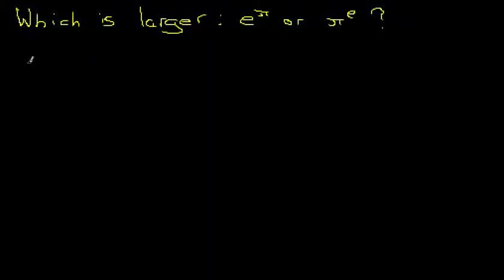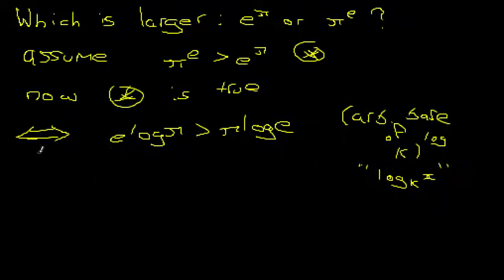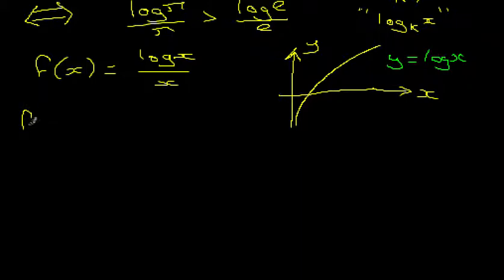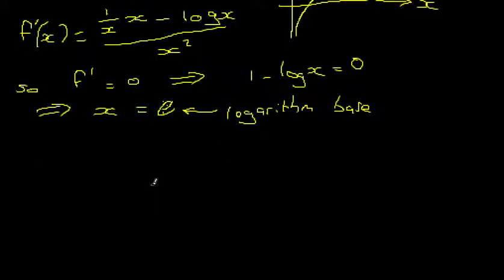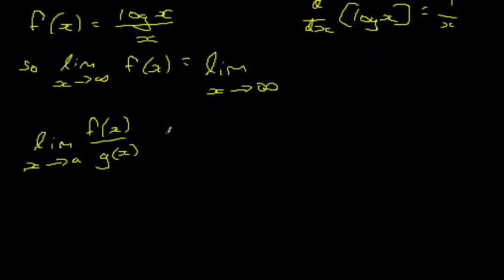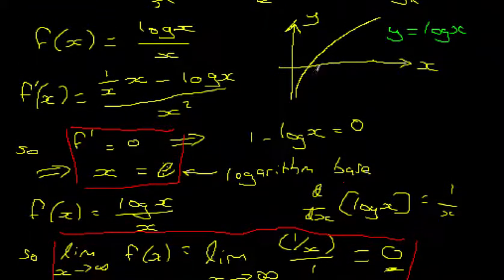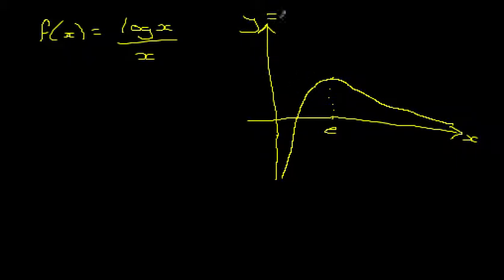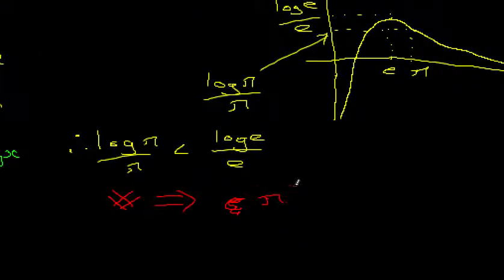Which is Bigger e^pi or pi^e?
Maths Interview Prep